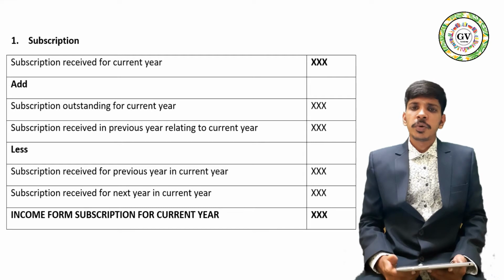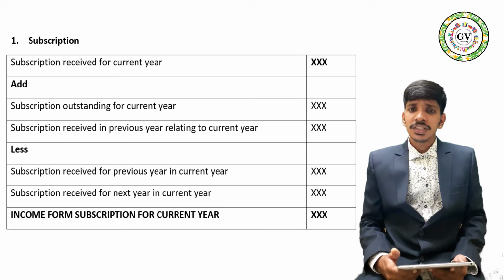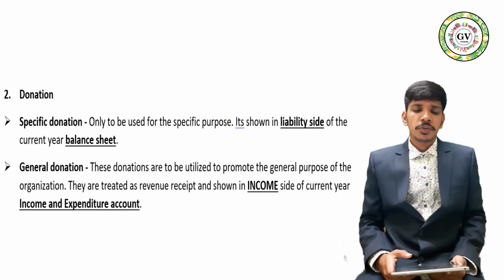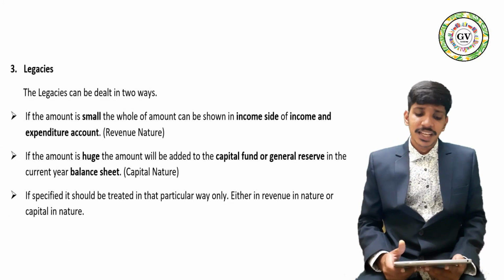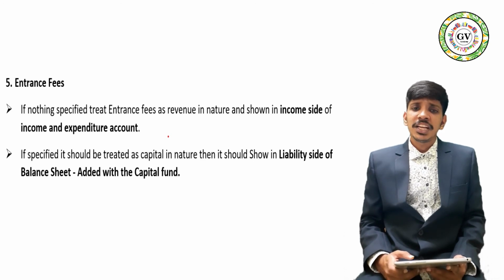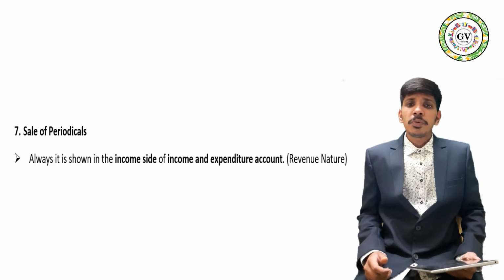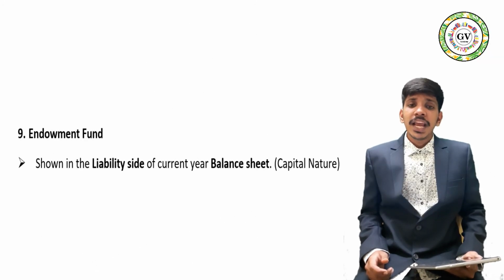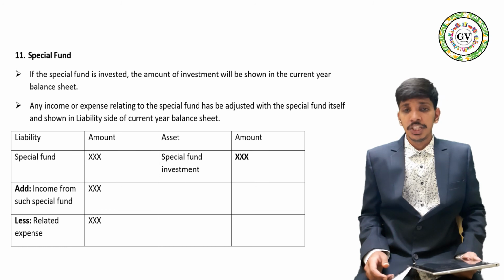Non Profit Organisation | Class 12 Accounts | Great Value Academy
Important terms and concepts of Non Profit Organisation...
1.  Subscription
3.  Legacies
4. Life Membership Fees
5. Entrance Fees
6. Sale of Assets
7. Sale of Periodicals
8. Payment of Honorarium
9. Endowment Fund
10. Government Grant
11. Special Fund